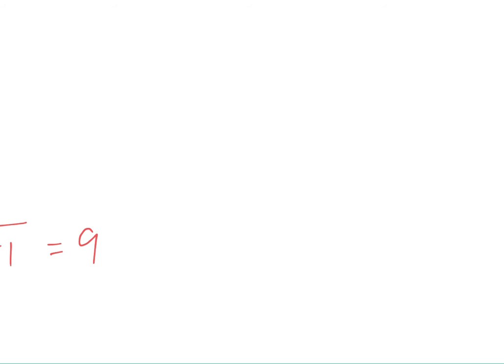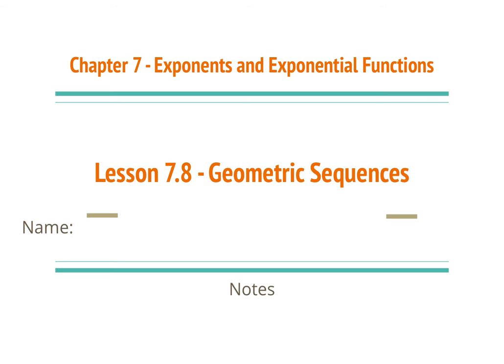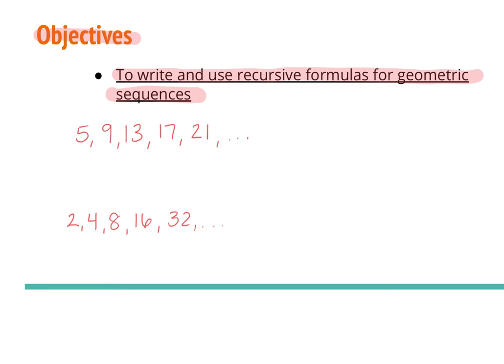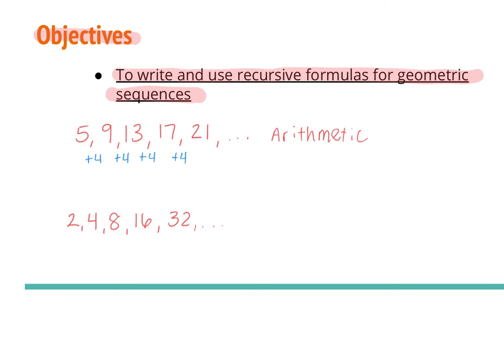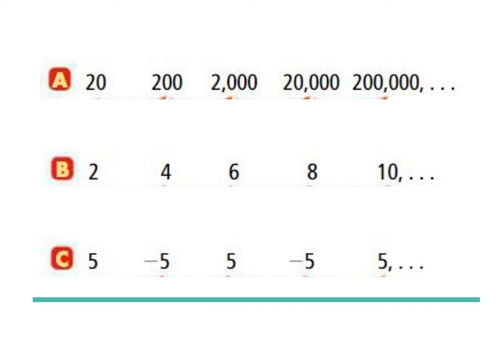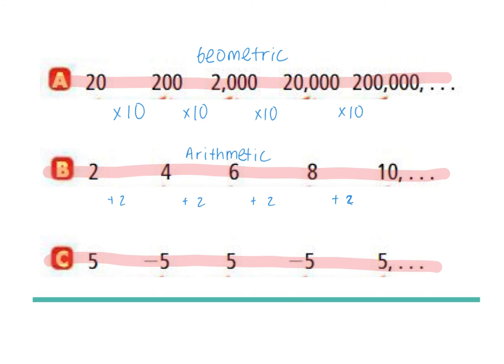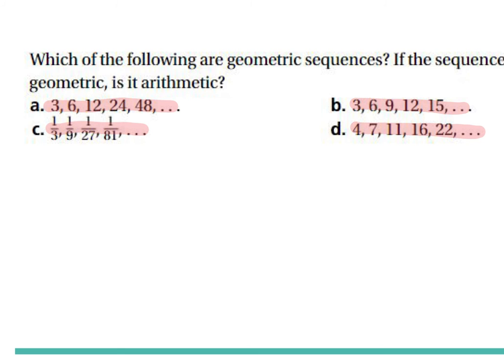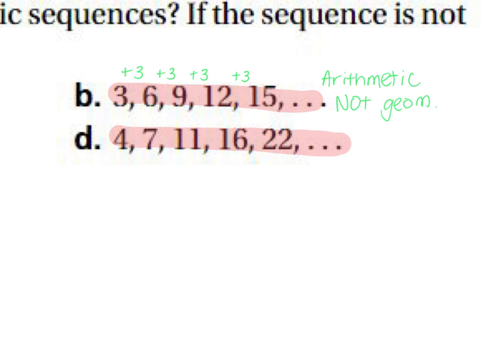Algebra Lesson 7.8 Teacher.mp4